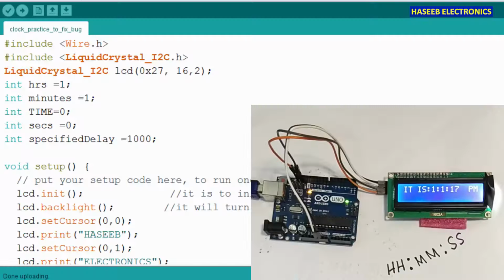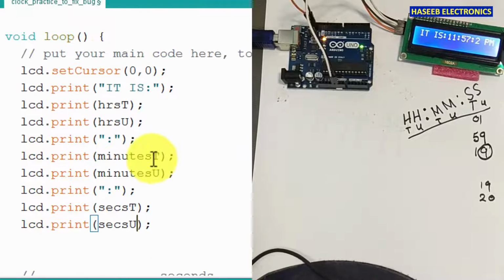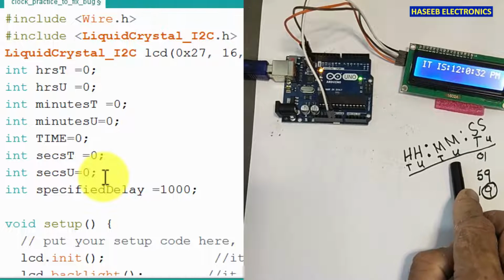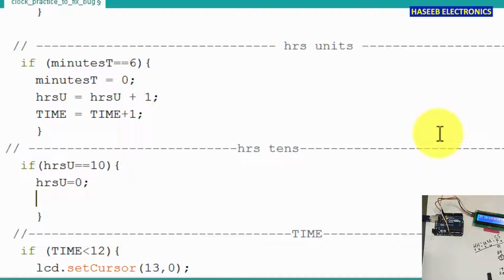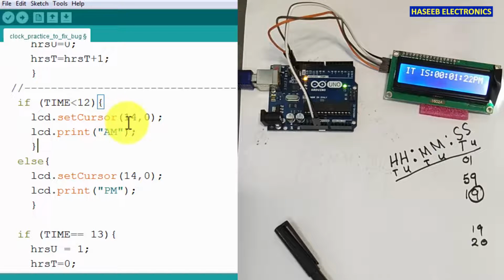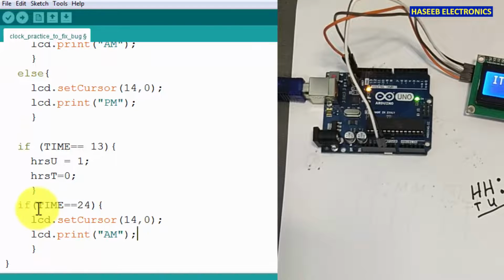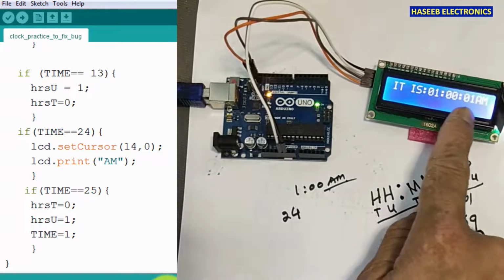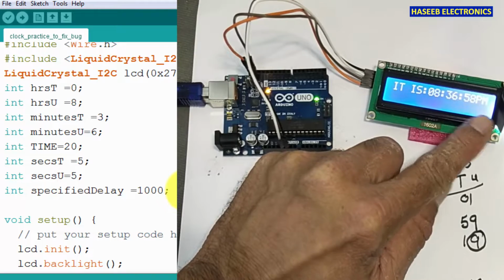{708} Simple Digital Clock Using Arduino Part 2, Fixing Leading Zeros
in this video i demonstrated how to fix arduino code bugs for leading / padding zero in arduino coding part -2. i explained how to find bug in arduino code and how to fix it by modifying the program code. in part-1 of this video Simple Digital Clock Using Arduino, Arduino Clock Code Part 1 in that video there was padding zero problem in arduino, Leading zeros for seconds coding. when the processor processes the increments in preset variable zero, it displays in tens places of the seconds, minutes and hours.
download simple digital clock code for arduino uno project with arduino uno board and 1602A lcd with i2c module

Adding zero padding to decimal values
how to write arduino code step by step. i explained in detail, how to use liquid crystal LCD with i2c communication module. how to download i2c library for 1602a i2c lcd for arduino. how to include library in arduino code. while building the project i demonstrated how to wire the lcd with arduino, and its address setting. in this arduino digital clock project, i shared the basic concept to write the arduino code

00:00 Introduction
00:48 How to find bug in arduino code
01:14 how to write arduino code in arduino ide
01:29 what is leading zero, padding zero in arduino
02:34 how to fix leading zero problem in seconds counting
02:55 how to amend, how to modify arduino code
03:38 how to assign variable in integral or integer section